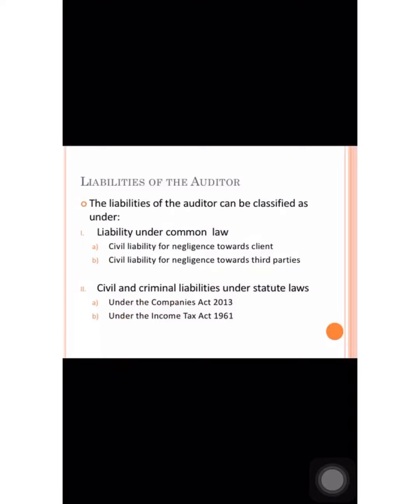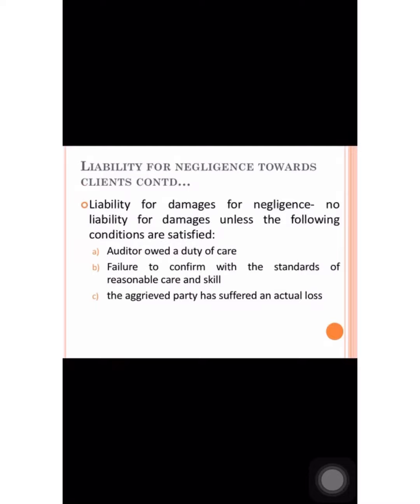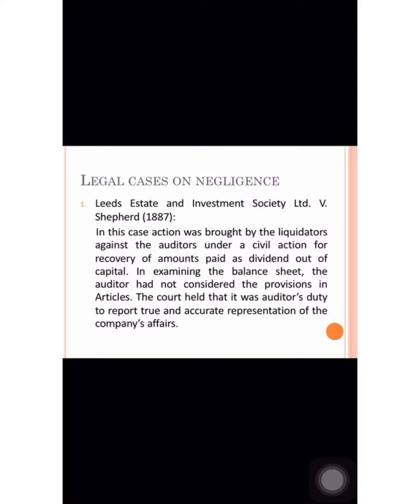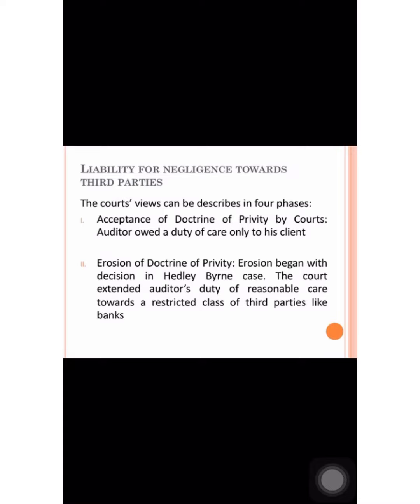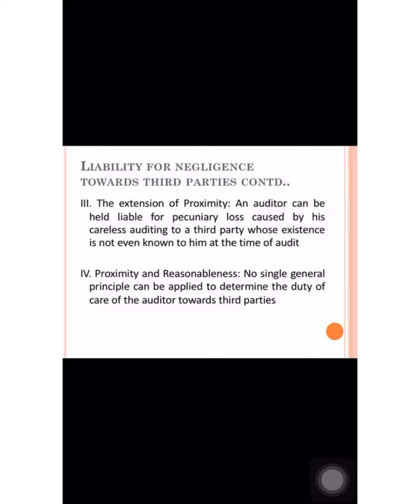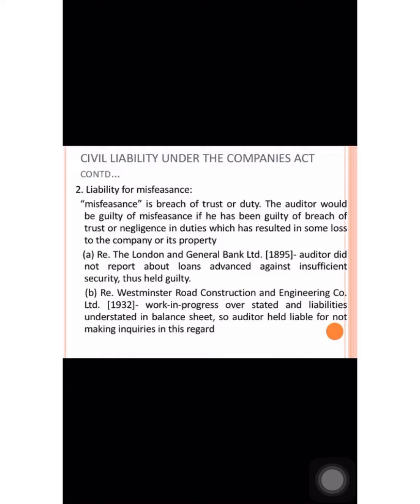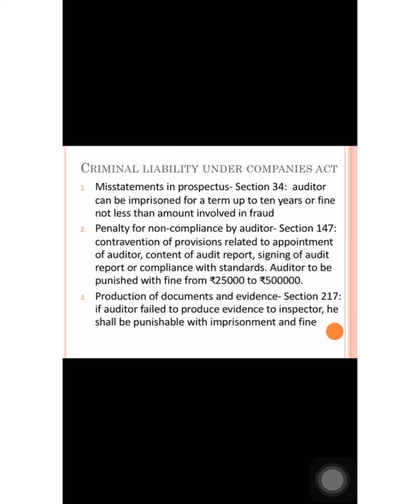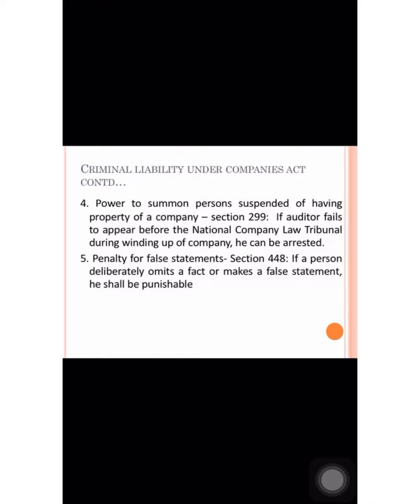Liabilities of Auditor- Auditing for B.Com (Hons.)